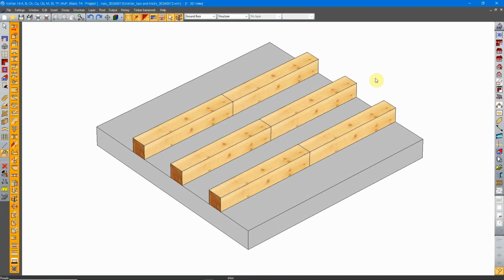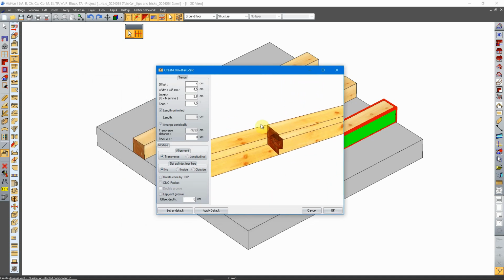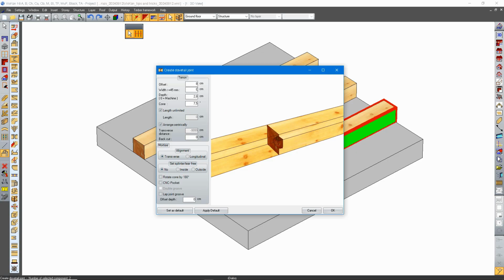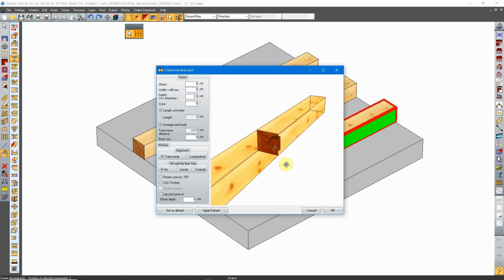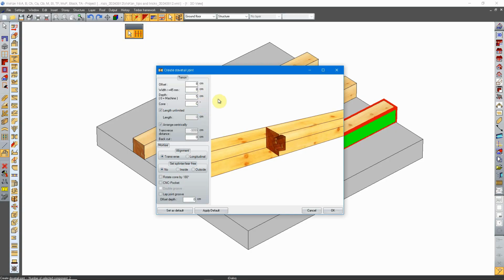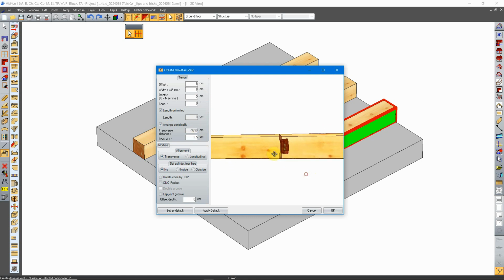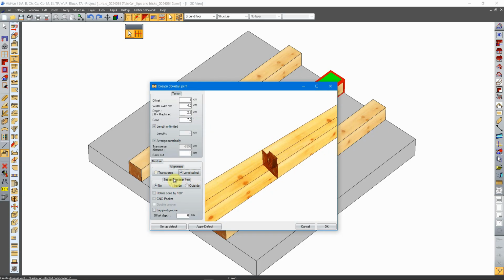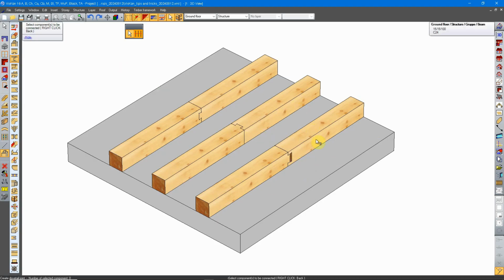MW-05 Machineworks - Dovetail frontal | Prelucrarea elem. de lemn - "Coadă de rândunică" cap la cap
MW-05
Machineworks - Dovetail frontal
Prelucrarea elementelor de lemn - Îmbinare "Coadă de rândunică" cap la cap

Iată câteva dintre funcționalitățile pe care le veți explora în acest video:

Perforare liberă
Chertare liberă
Separare-conectare
Profilarea capetelor
Marcaje libere
Frezare longitudinală
Decupaj unghiular

Here are some of the features you will explore in this video:

Controlled cut
Tenon-mortise
Dovetail
Dovetail (head)
Half lap joint
Cross halving
Lap groove
Front lap groove
Free drilling
Free birdsmouth
Break-merge
Soffit boarding cut
Setting board
Head profiling
Free markings
Beam head tenon
Dado joint
Log wall joint
Notch/groove
Rebate
Chamfer
Slot
Free saw groove
Start marking
Plane/cross section/clear